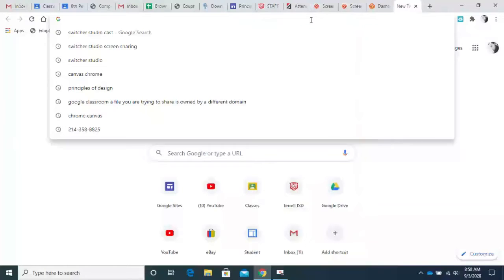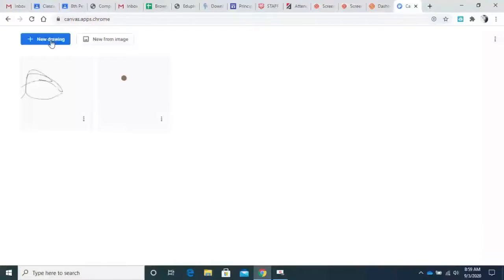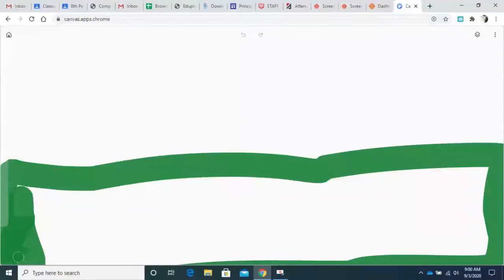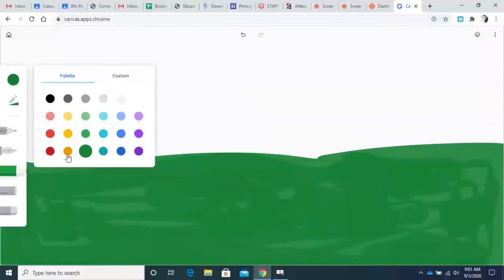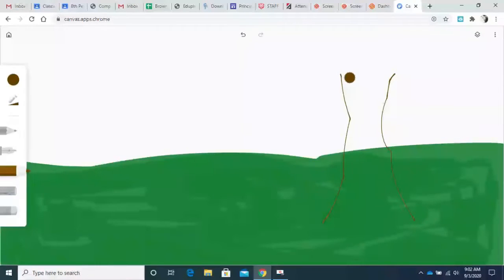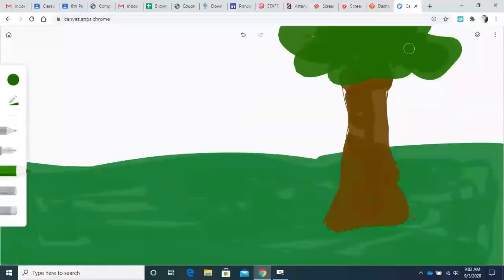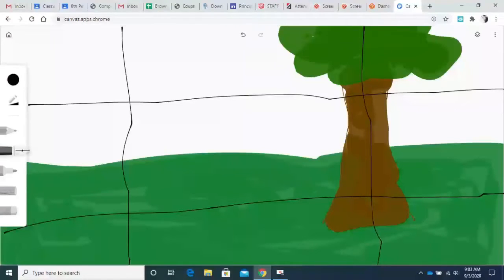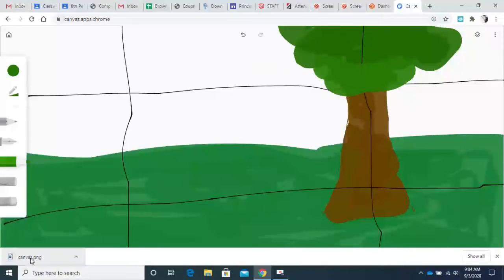Help with Chrome Canvas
If you’re having trouble with Chrome Canvas - here’s a short video that will hopefully help!